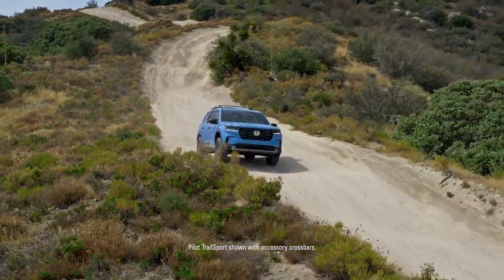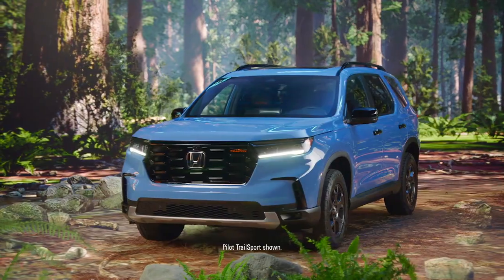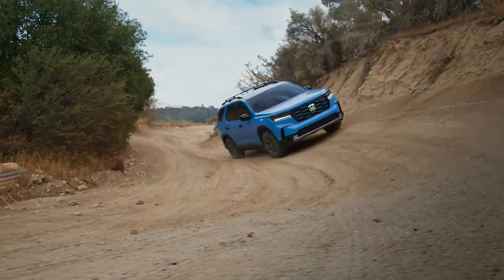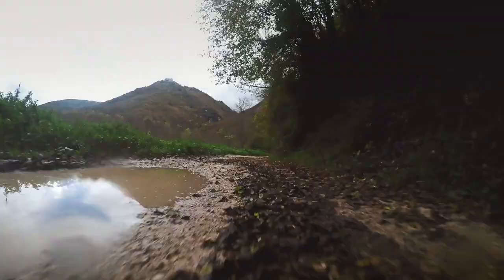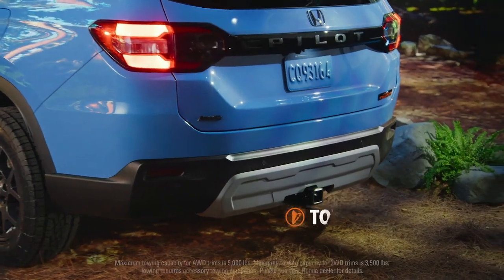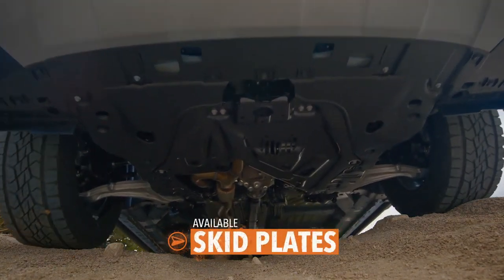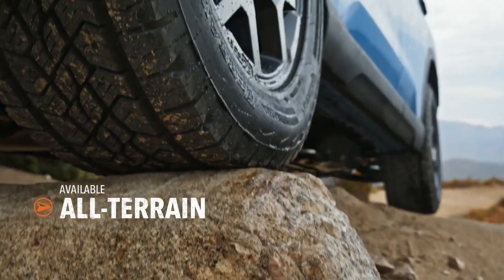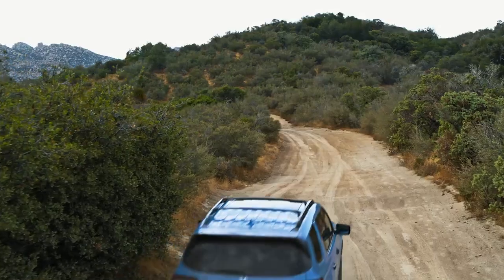The Honda Pilot Capability